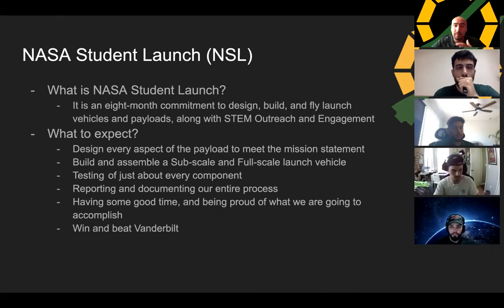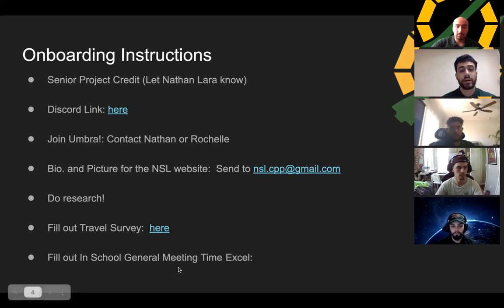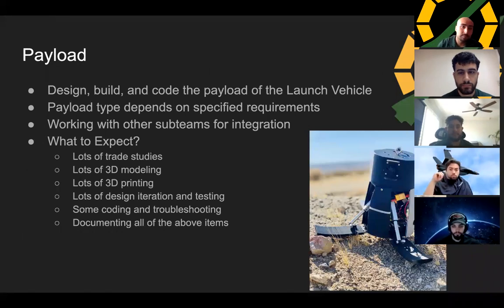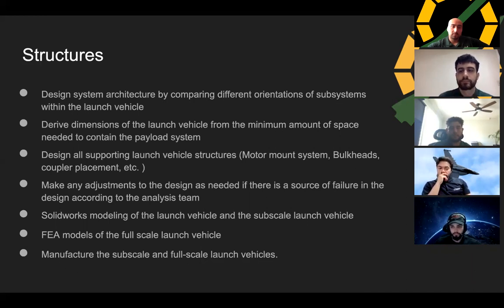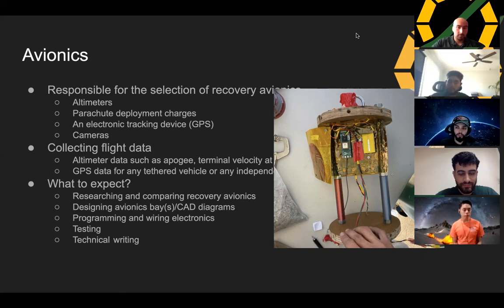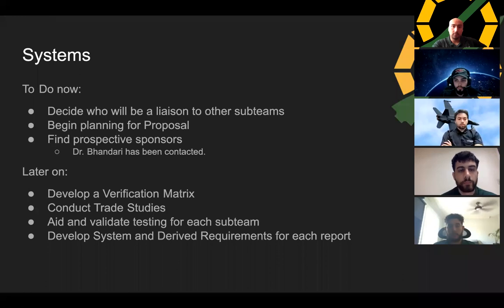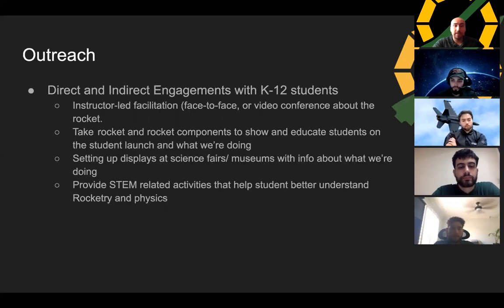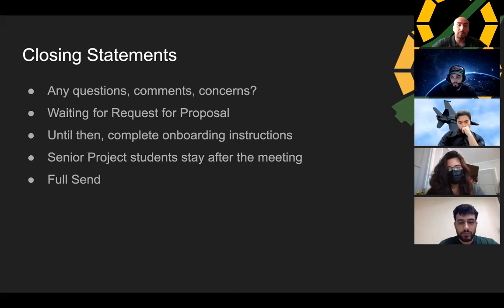General Meeting 1